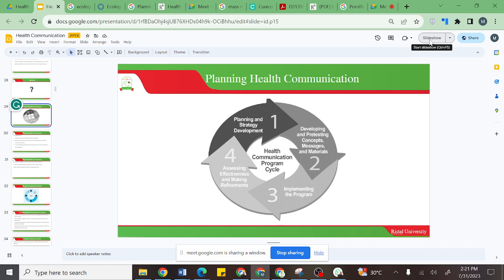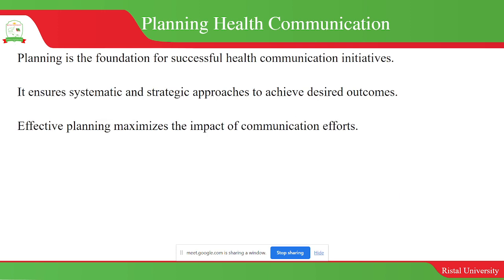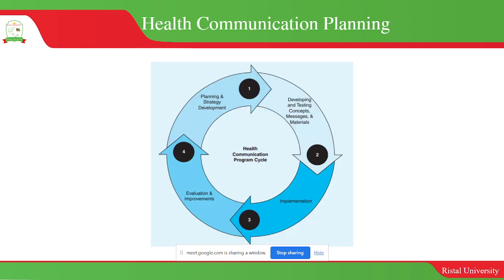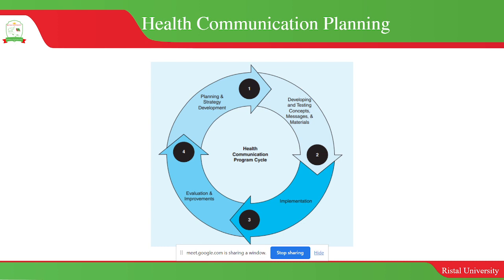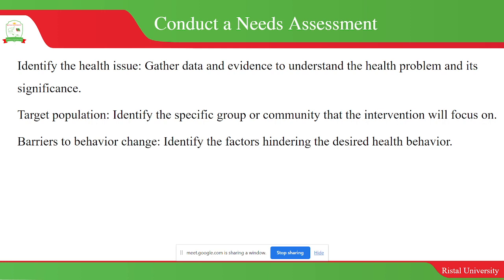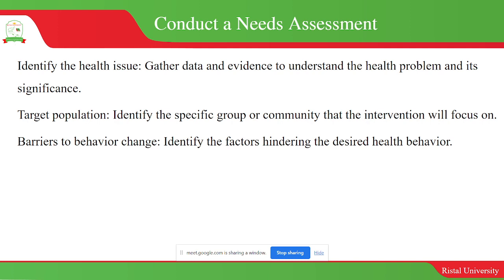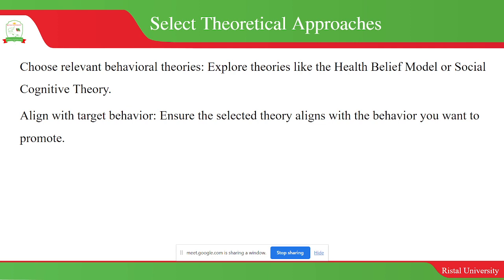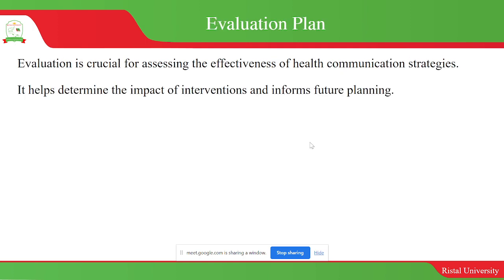Planning Health Communication Campaigns